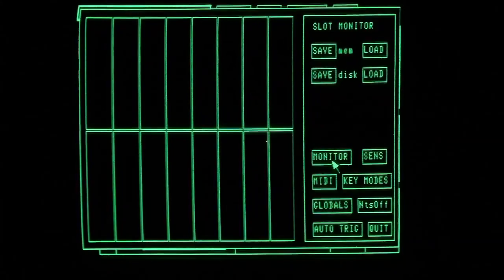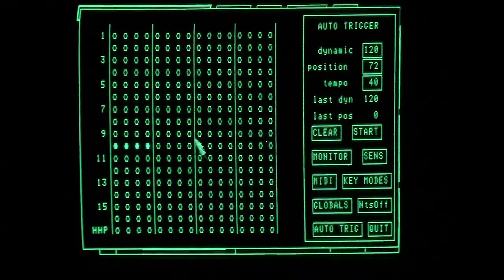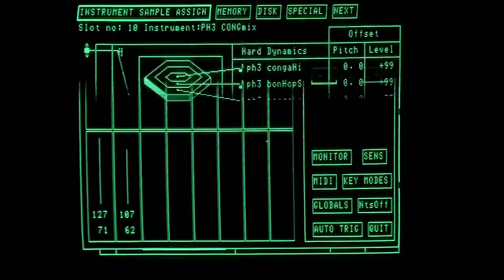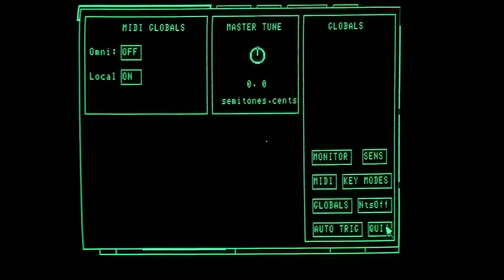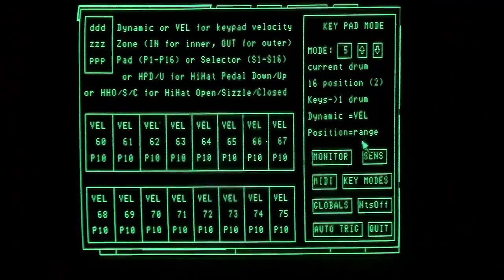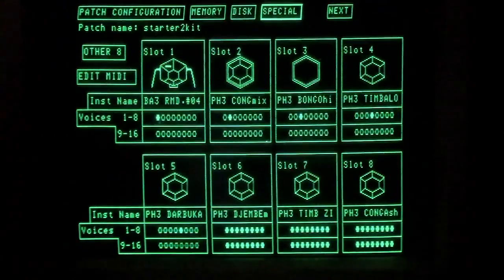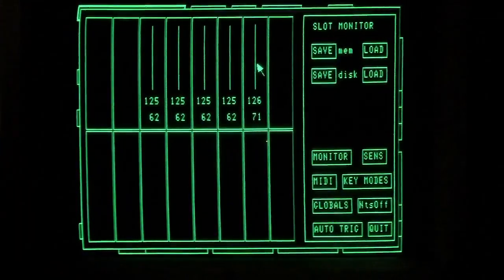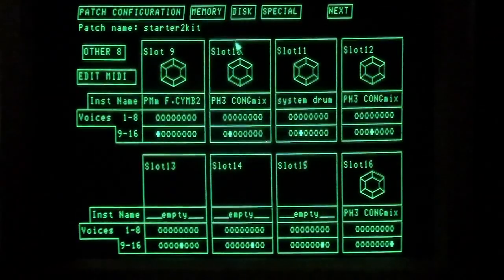SIMMONS SDX 'Software Tour Part Two'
Part Two of my unedited attempts to explain the inner workings of the mighty Simmons SDX...released in 1987, Keyboard functional software released in 1988.